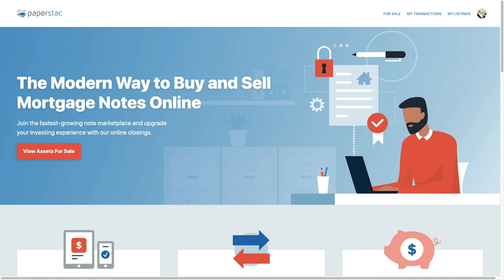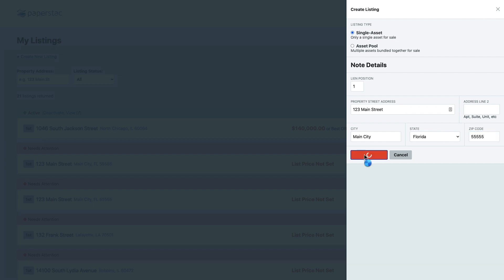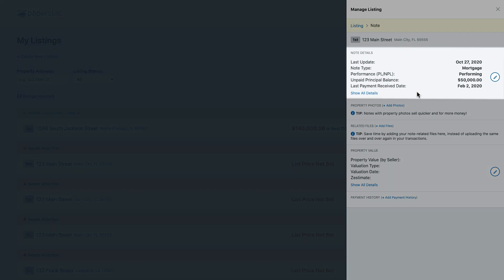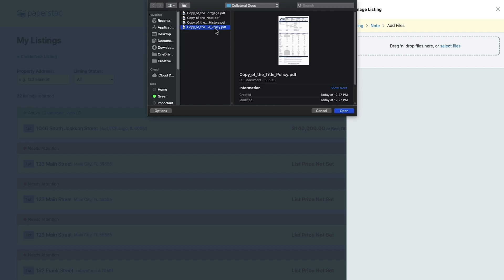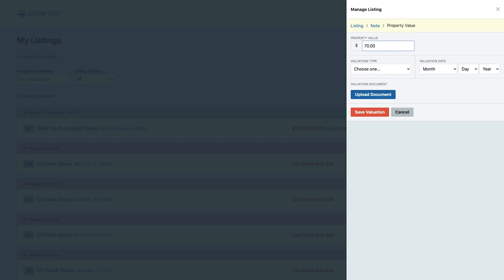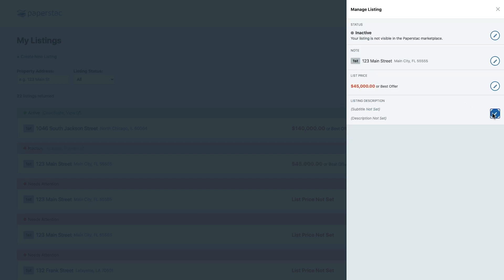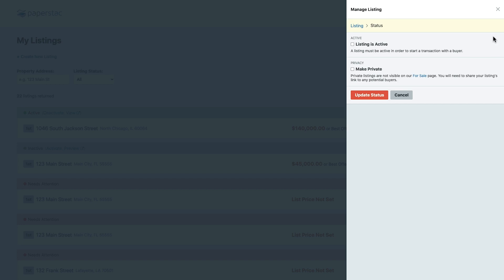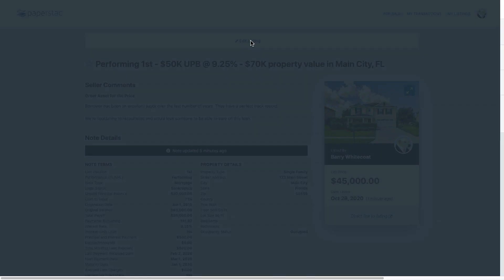Listing a Mortgage Note on Paperstac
This is a tutorial on how to list an asset on the Paperstac Platform. Below are links so you can jump to a section if needed. Learn how to list mortgage notes on Paperstac using some of our helpful features that make it simple to buy and sell mortgage notes online from anywhere on our platform!

00:00 Intro
00:10 Starting in My Listings
00:28 Editing Note Data
00:48 Adding Photos to Listing
01:01 Adding Files to Listing
01:19 Adding Property Value
01:31 Upload Payment History
01:41 Adding Pricing Details
01:51 Adding Subtitle & Seller Description
02:02 Updating Status of Listing

🔉 : SPEAKERS:  Rick Allen & Brett Burky